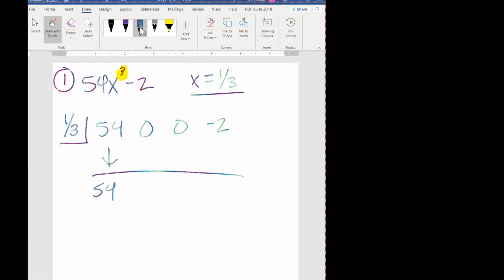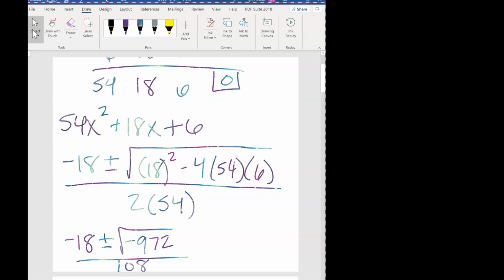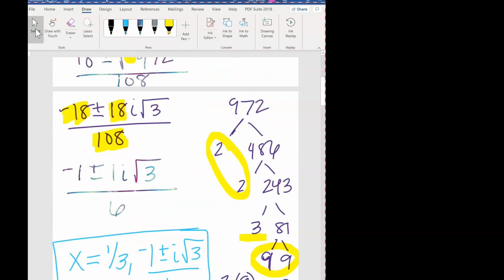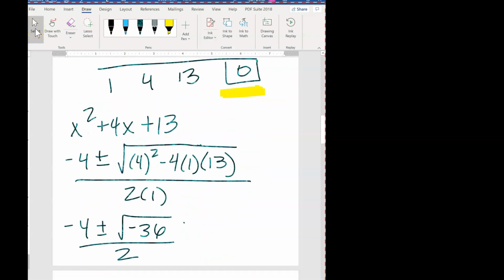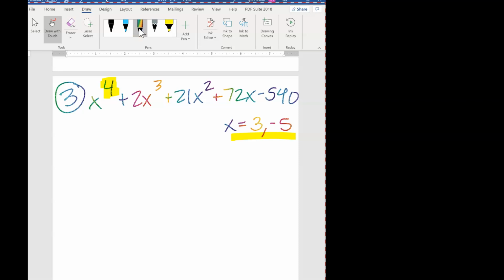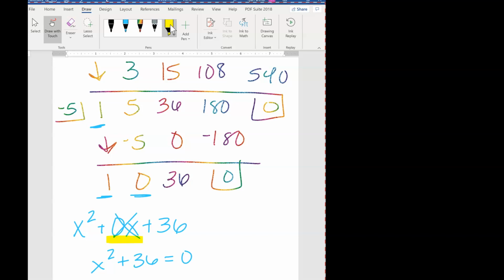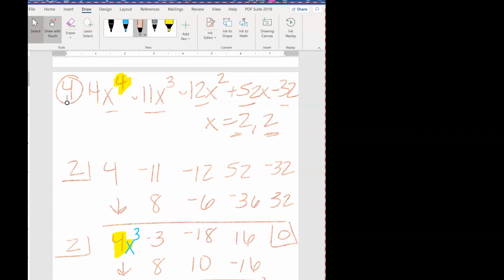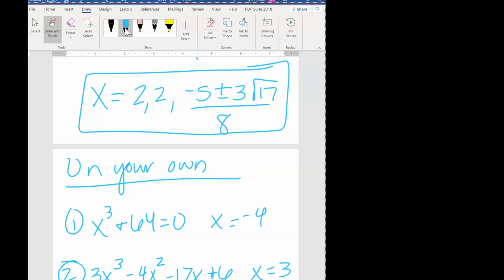solving polynomials given the real zeros